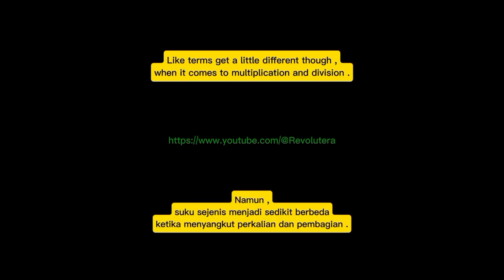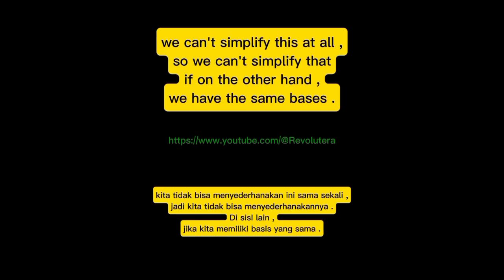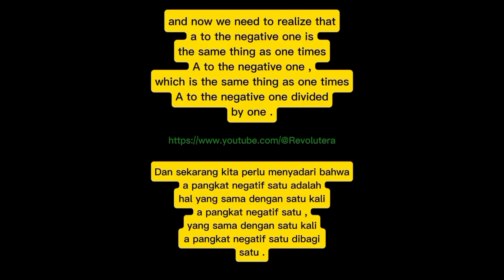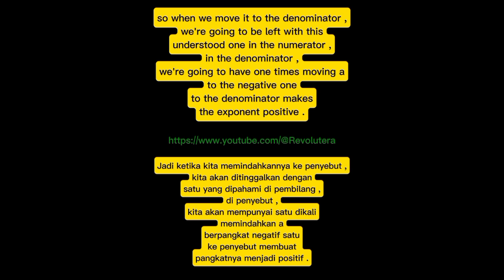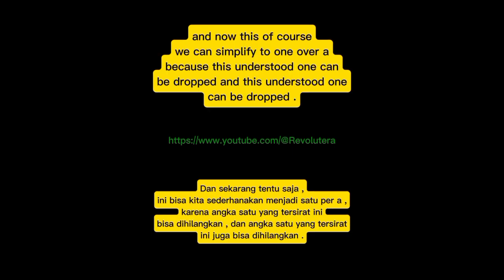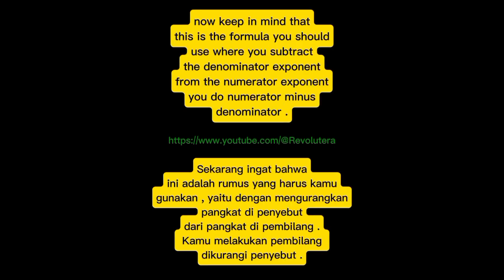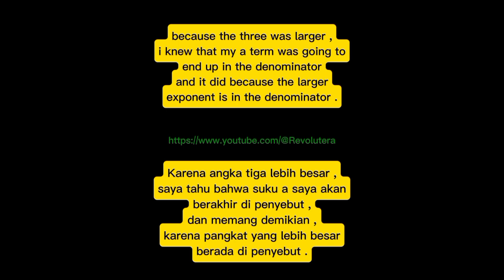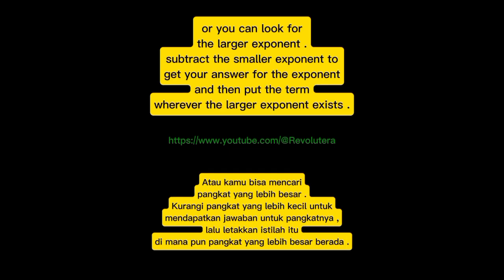BAHASA INGGRIS 54 // BECOME AN ALGEBRA MASTER - 22 , MULTIPLYING AND DIVIDING LIKE TERMS VIDEOS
KAMIS 15 JANUARI 2026